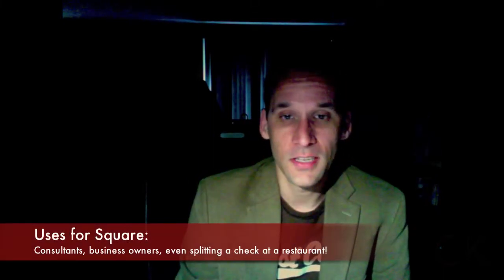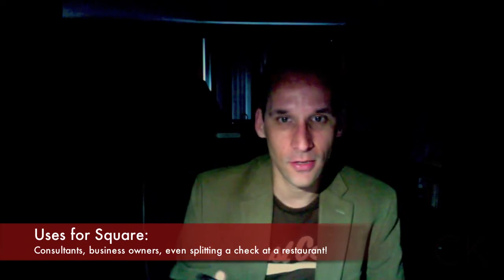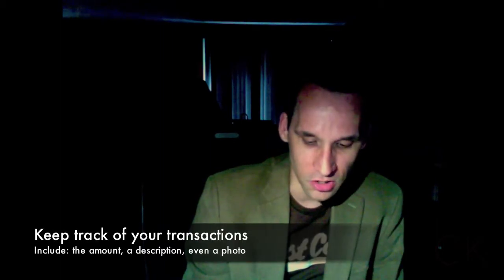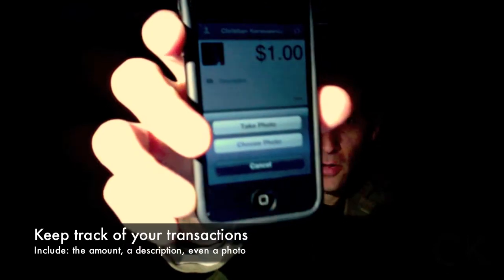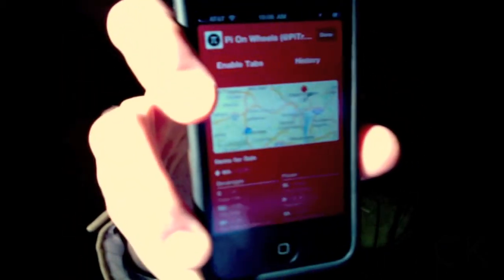How to use the Square app and Card Case with your smartphone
This video tutorial shows users how to use the Square credit card reader from Square.  In addition, this video also walks users through using the Square credit card reader in conjunction with the Card Case to make mobile payments simple.W With Square, you can accept payments on your smartphone simply by swiping a credit card or keying in the number manually.  Unlike PayPal, who charges a high transaction fee, Square charges a very small amount.

When you combine the Square credit card reader with Card Case, an app which let's you send money to business owners like consultants and shop owners, you have opened the door for mobile payment processing.

In addition to business owners, Card Case is also great for those times when you need to split a check or pay someone back.  Portable, mobile and convenient!

Have a question or issue with using the Square adapter or Card Case app?